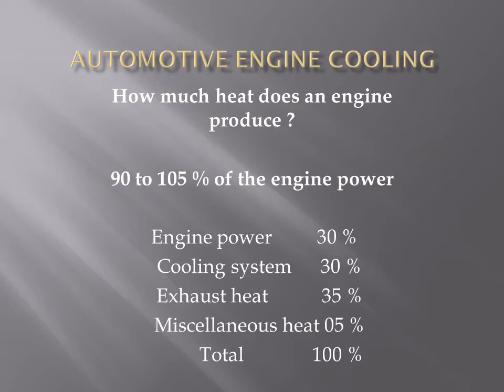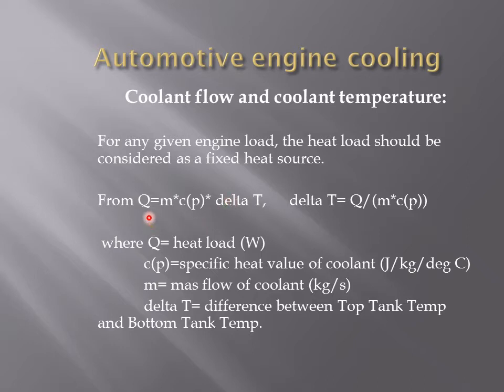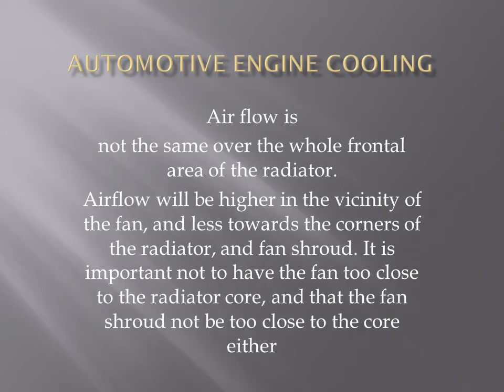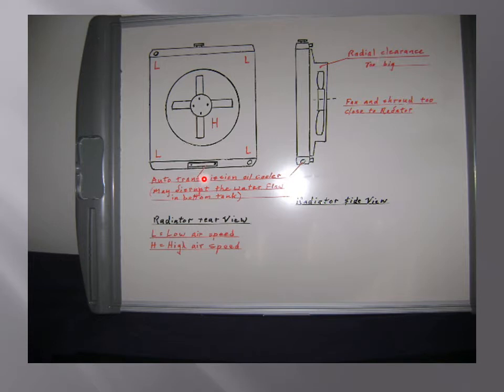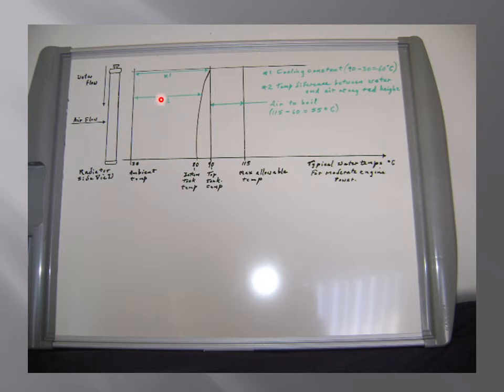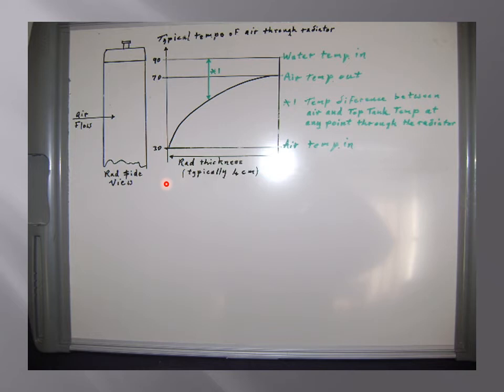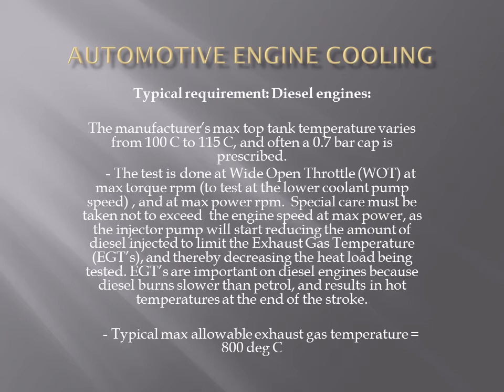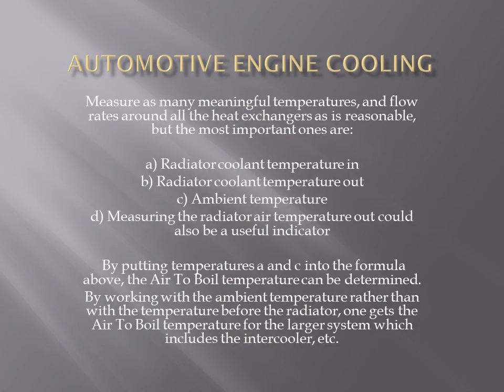Engine cooling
A simplified but comprehensive presentation is given on how to analyse and test an automotive cooling system (petrol and diesel).